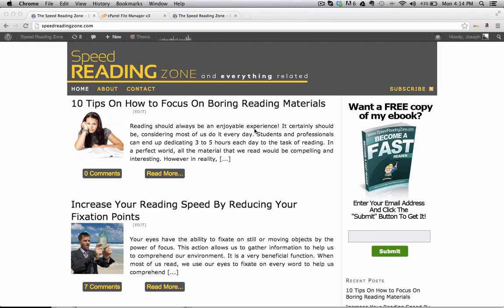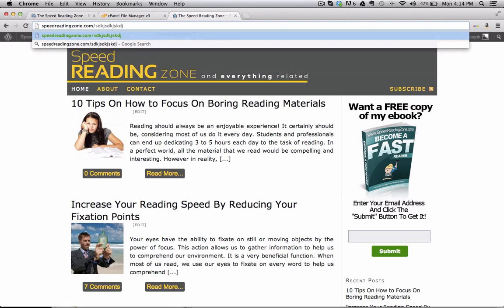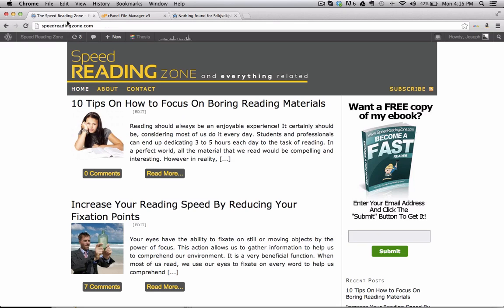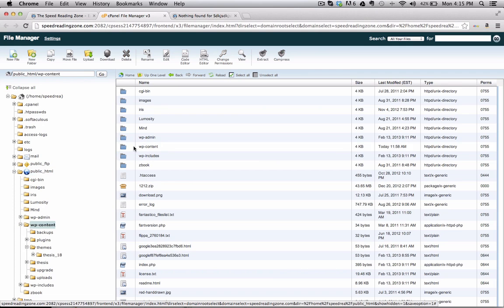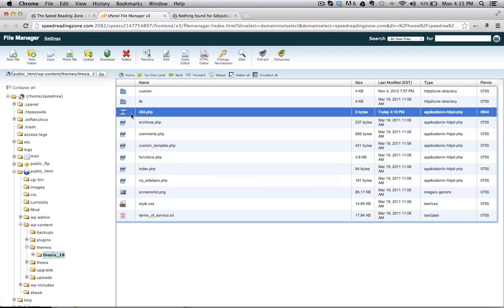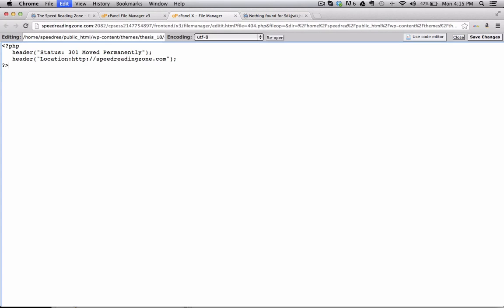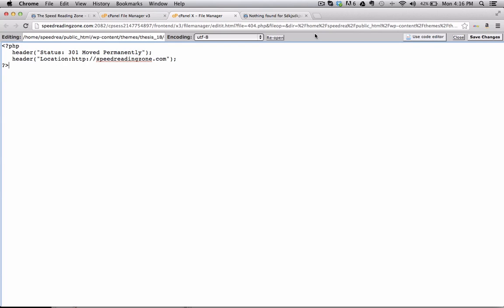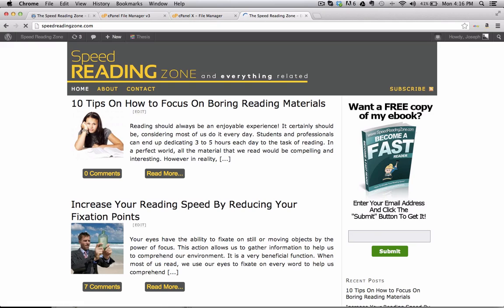How To Redirect Your Wordpress 404 Error Page To Your Homepage